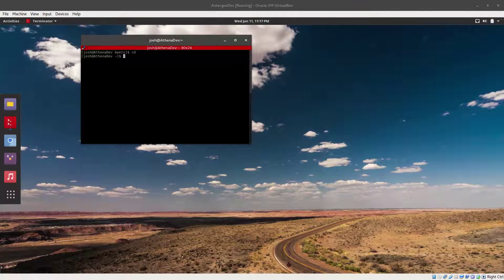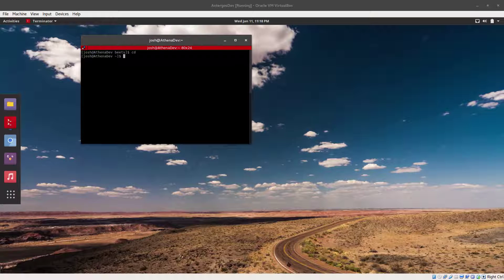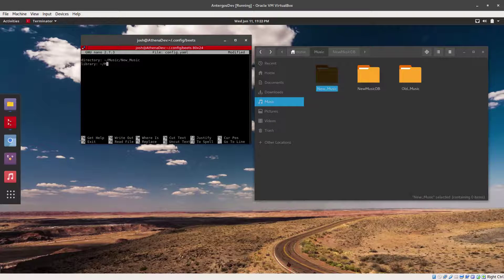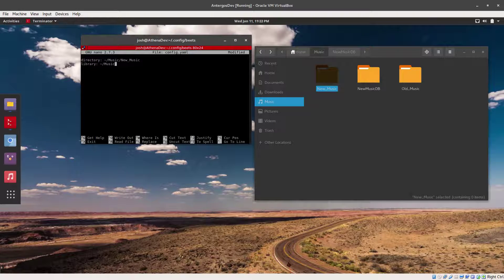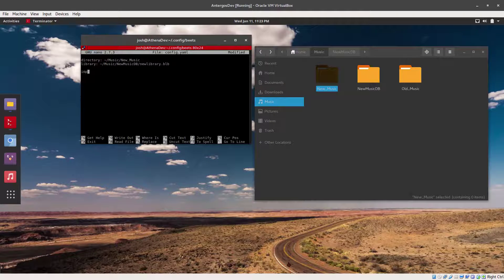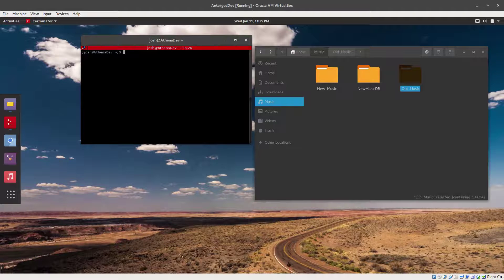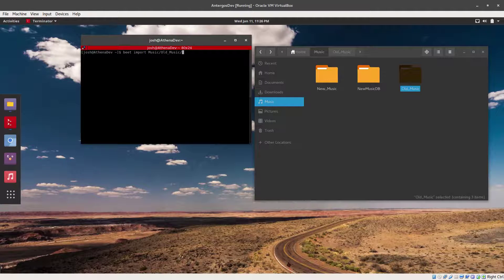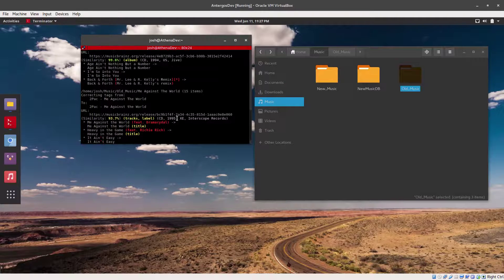Beets Music Organizer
Beets Music Organizer will catalog your music collection and automatically improve the metadata using the MusicBrainz database.

Please disable Adblock to help me and other YouTubers out!

Keep It Techie, my friends!!

Bitcoin Address:
bc1qgxzq9ck5nhud8ekmpt46l9u5gn3ty5w9n6mmd4

Ethereum Address:
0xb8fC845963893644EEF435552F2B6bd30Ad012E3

XRP Address:
rKrUvWFT7hVtD5JCcCY9s2HFQZ5UHViLD

Litecoin Address:
LNfWvkcFVfKZXJV28dzU9g7FQ7FYtg5cFg

Dash Address
Xu4VgqCkN4d1JKfzdjMNdb63Mfup3Cmnqx

Zcash Address
t1fqyxF3pFtRDuz2Vprt4m5pXWa8rs97Swr